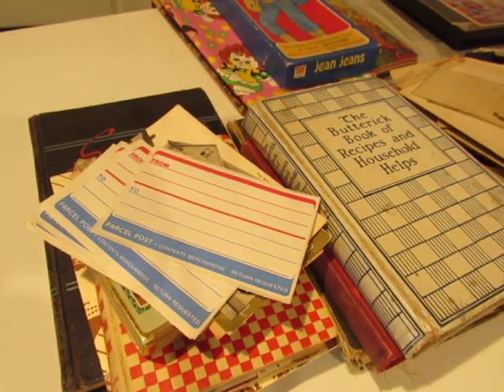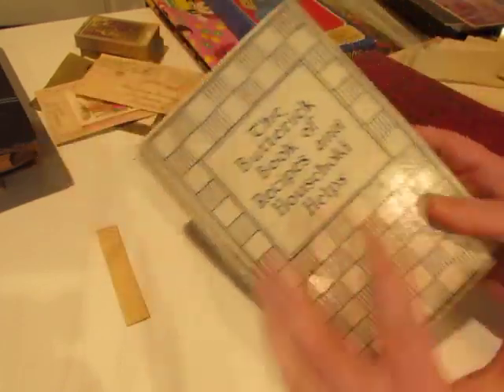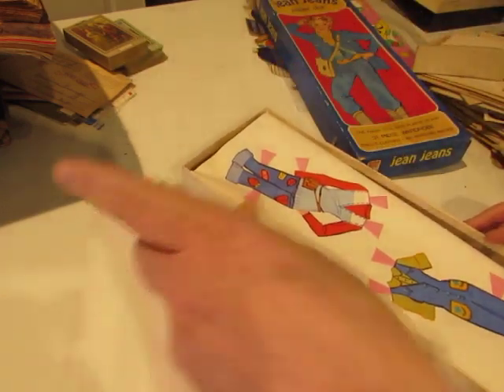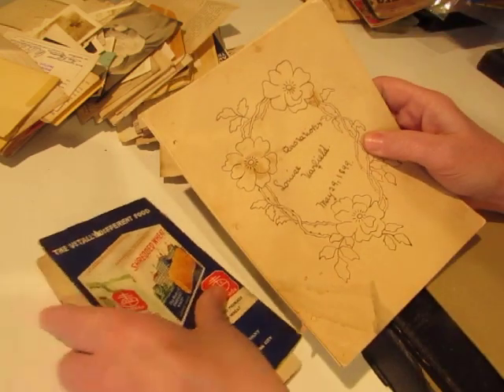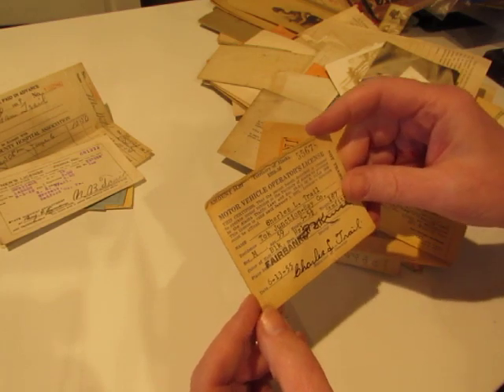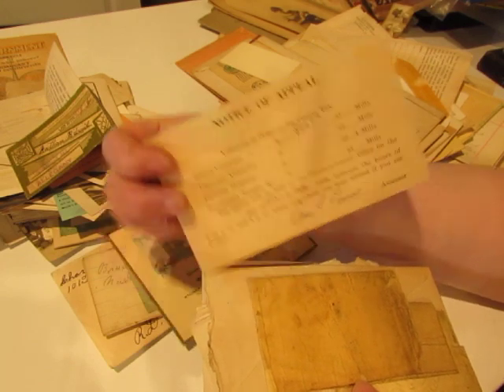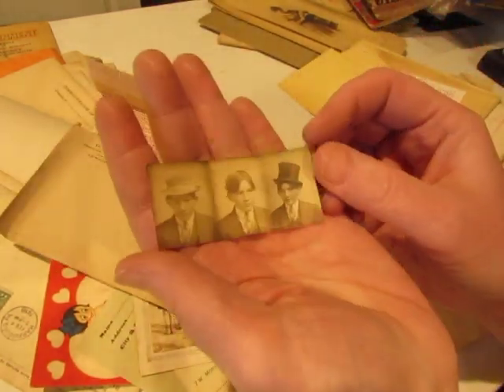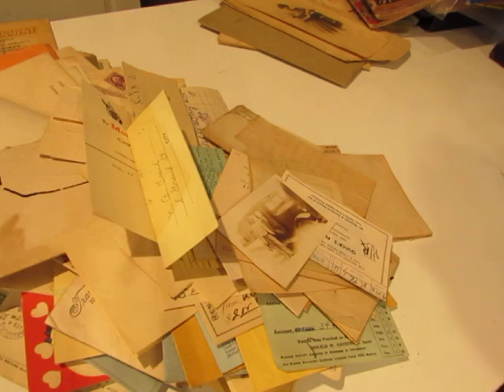Lots of Good Stuff! Flea Market Haul 6-15-2020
I had a good haul from the flea market today: more vintage paper dolls, gorgeous vintage books, photos, postcards, and a big pile of documents and letters from the 1920s!  Put your feet up and help me go through all of these goodies!